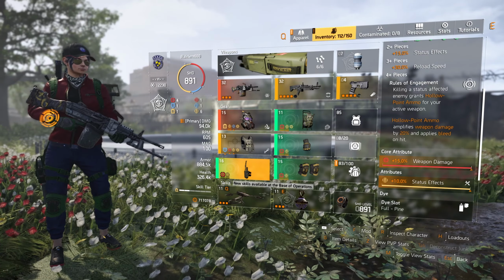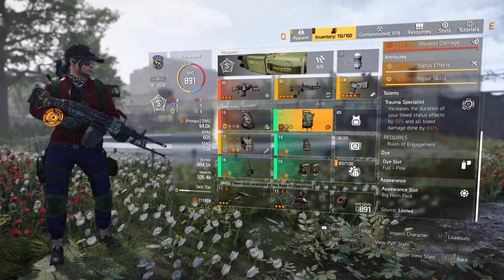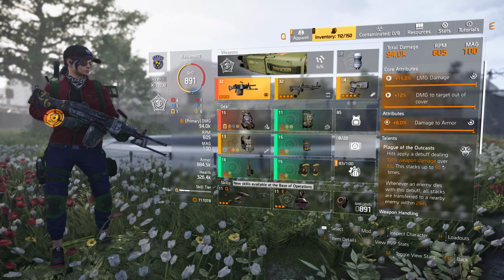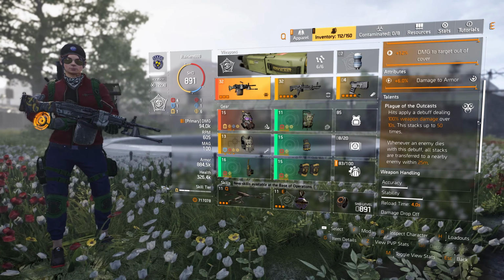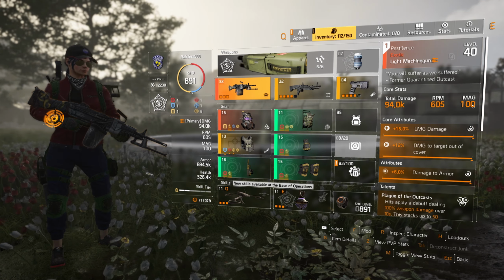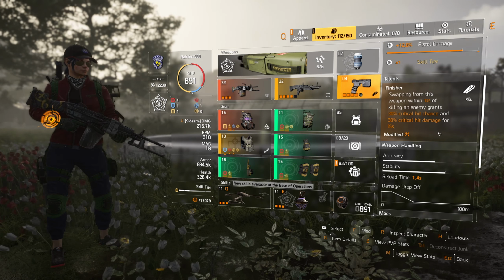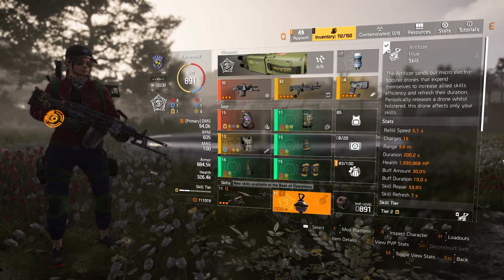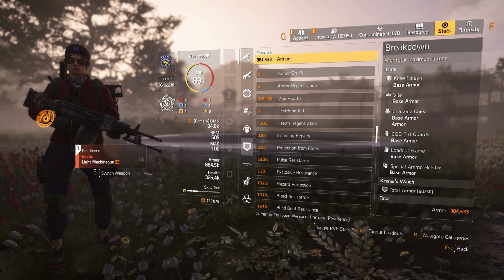Division 2 | Unlimited Ammo | DOT Status Effect Build for All Directives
The Division 2 | A Ranged NO-Shield build perfect for running with all directives for its unlimited ammo capability, and high versatility.
If you enjoy applying DOTS and watch the enemies die slowly, this is the build for you.
All the soundtrack used is form the Division 2.

00:00 Intro Gameplay
06:06 First Thoughts
06:52 Build Analysis
15:08 Build Tips
16:39 How to Get Hollow Ammo Without Skills
17:49 Final Tips and Thoughts
18:39 Final Gameplay without Commentary